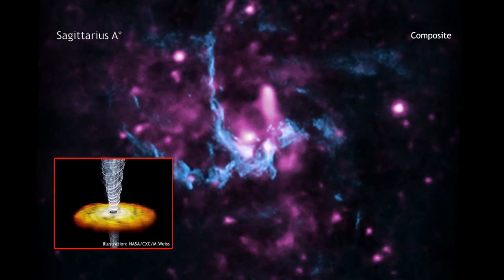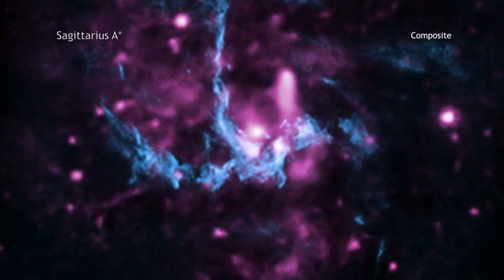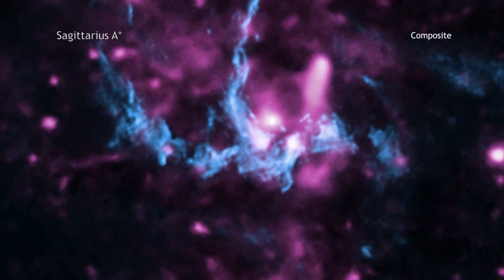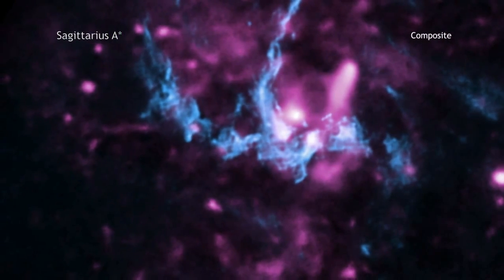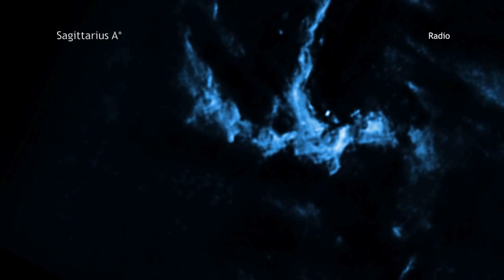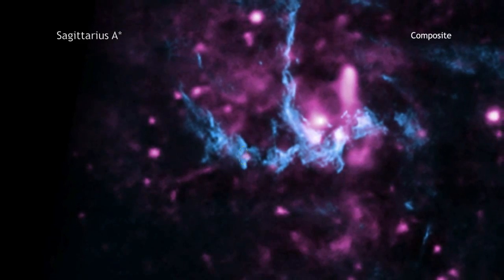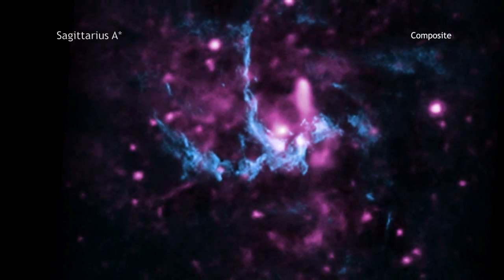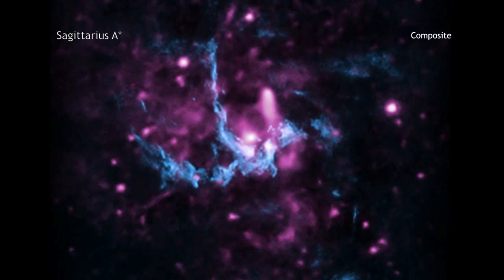Milky Way's Black Hole May Have Particle Jet | NASA Space Science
A jet of high-energy particles may be coming from the black hole at the center of our Milky Way galaxy. Please rate and comment, thanks!